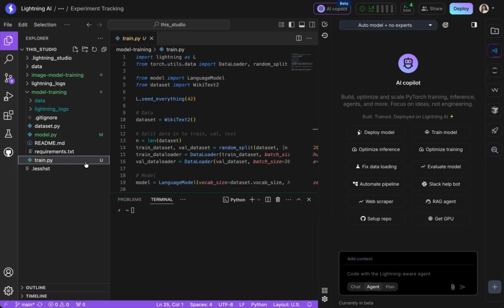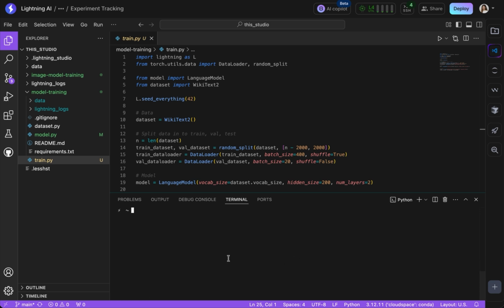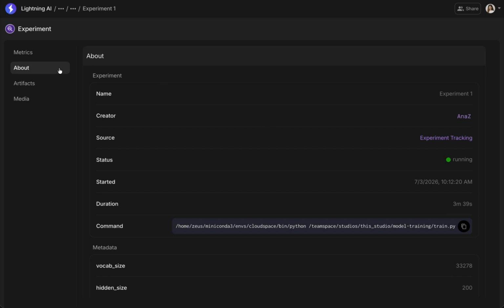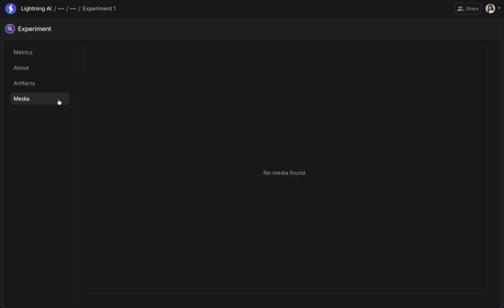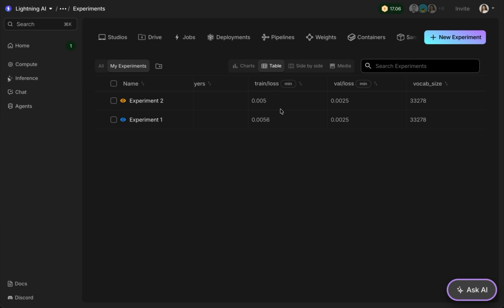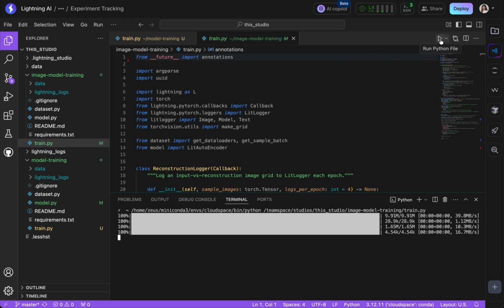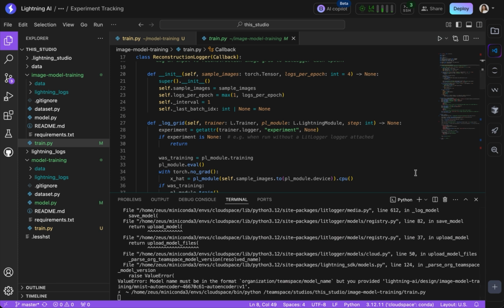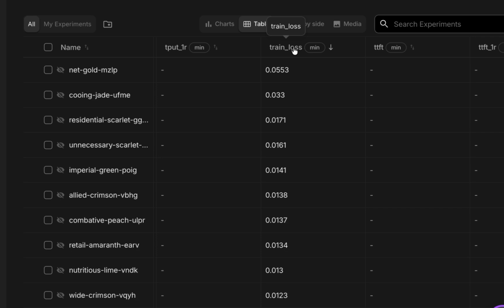Experiment Tracking for AI Research | Lightning AI Tutorial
Track every machine learning experiment in one place with Lightning AI's experiment tracking tools, powered by LitLogger.

In this tutorial, you'll learn how to integrate experiment tracking into your training workflow, automatically log metrics, hyperparameters, artifacts, environment details, and media outputs, then compare multiple training runs side by side to understand how configuration changes affect model performance.

Whether you're training PyTorch models, fine-tuning LLMs, or running computer vision workloads, keep your experiments organized, reproducible, and easy to analyze.

Lightning AI brings development, training, experiment tracking, and deployment together in a single platform so you can move from research to production without stitching together multiple tools.